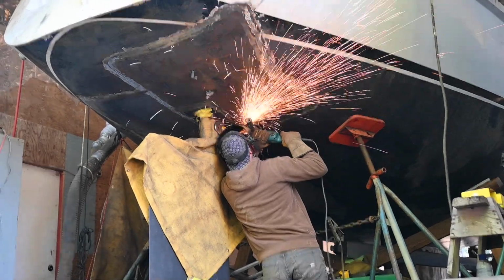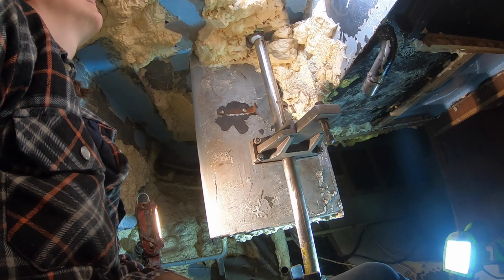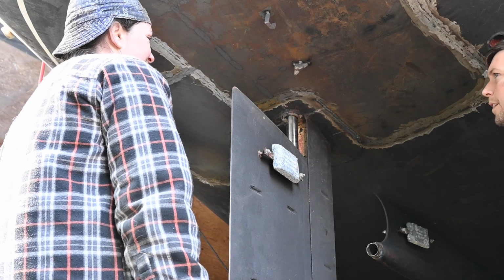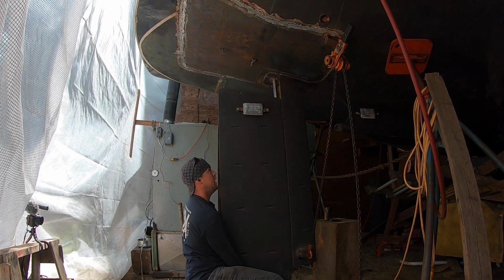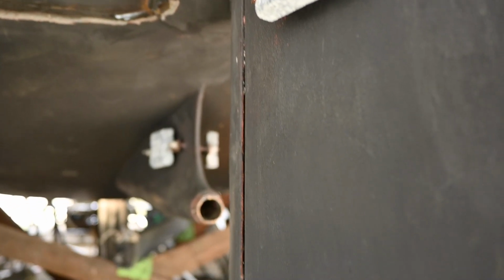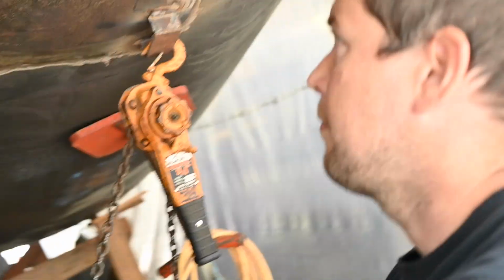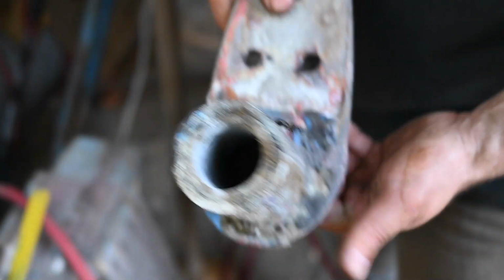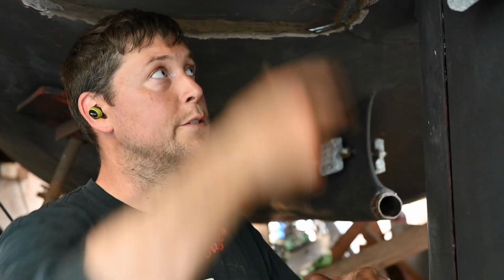We're in Trouble and Don't Know How to Fix It | ch 5 E 68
What should have been a very simple and straight forward job in this steel sailboat restoration quickly turns into a frustrating gong show when we go to put the rudder back into the boat.  We aren't sure what happened or how to fix it, but figuring it out is central to our entire boat...